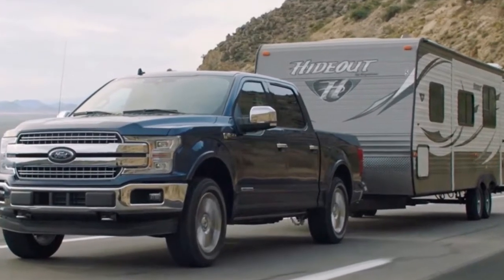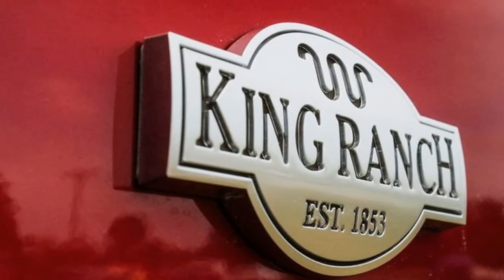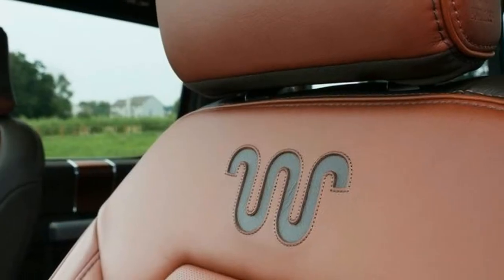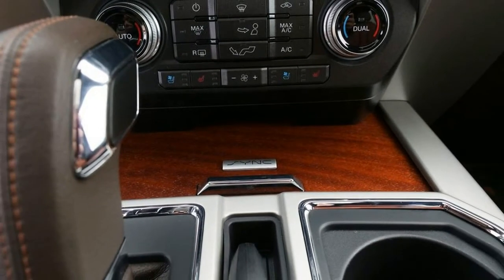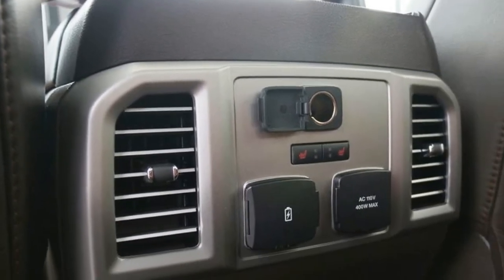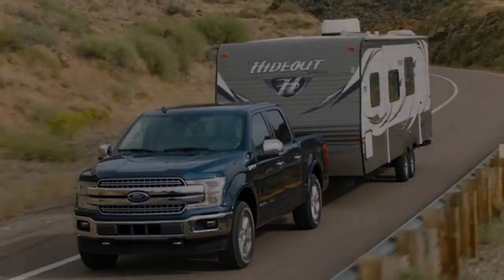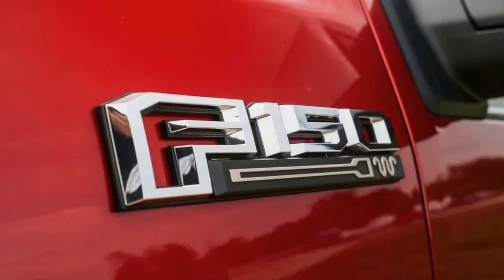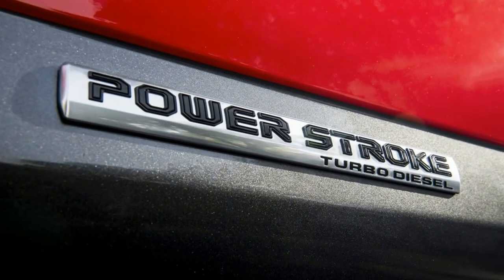2018 FORD F150 STROKE DIESEL FIRST LOOK !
This spring Ford will introduce a new flagship engine to its perennial best-selling and recent Motor Trend Truck-of-the-Year-winning F-150 pickup line—a 3.0-liter 250-hp, 440-lb-ft Power Stroke turbodiesel V-6 capable of hauling 2,020 pounds or towing 11,400. We asked what took so long because Ford essentially started work on this “Duratorq/Lion” series engine in 1999 and has been building and selling it since 2004 (in Jaguars, Land Rovers, Peugeots, Citroëns, and an Aussie Ford SUV). In response, engineers downplayed the association with these earlier engines, claiming that North American diesel engineers from the 6.7-liter Power Stroke V-8 program thoroughly redesigned it, and when pressed on the timing they suggested that the stars have only just fully aligned with the arrival of the 10-speed automatic in the aluminum truck.

So how new is this “lion-hearted” engine? The compacted graphite iron block and 16.1:1 compression ratio carry over, but the crankshaft, crank and rod bearings, fuel injection system, turbocharger, and exhaust crossover pipe all required re-engineering to withstand the more severe duty cycle this engine was expected to face in an F-150. The crank receives different machining and heat treatment to increase its strength, and the bearing material alloy is altered to improve durability. Common-rail fuel injection pressure increases from 26,100 to 29,000 psi, and multiple pilot-injection events reduce the idle clatter that plagues many diesels. The single Honeywell variable-nozzle turbocharger is revised to better withstand sustained high heavy loads (such as towing 11,400 pounds up the Davis Dam), with boost pressure peaking around 20-22 psi. That crossover pipe gets new metallurgy and a redesign of its accordionlike flexible section in anticipation of greater thermal cycling. All in, with a 6.5-quart oil sump, the new engine weighs 620 pounds—about 150 more than the aluminum 3.5-liter EcoBoost.

THANKS